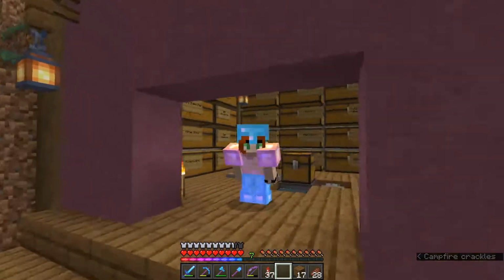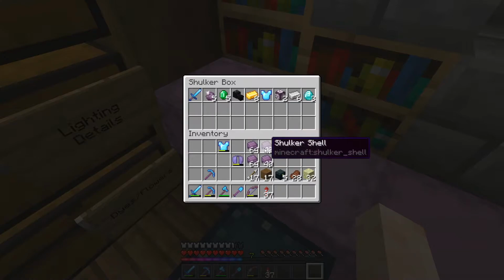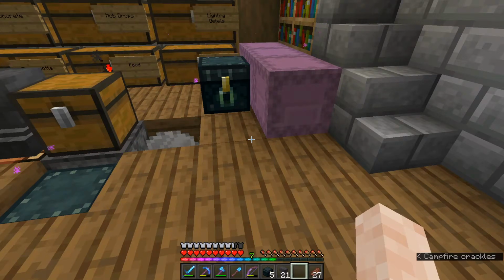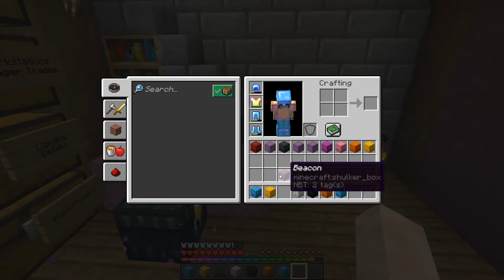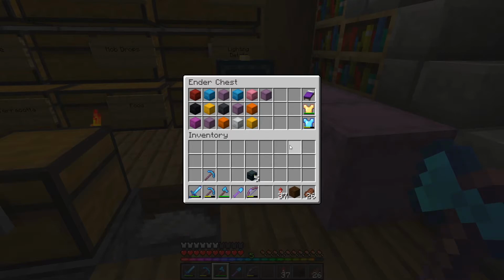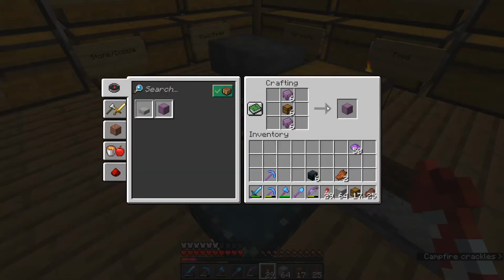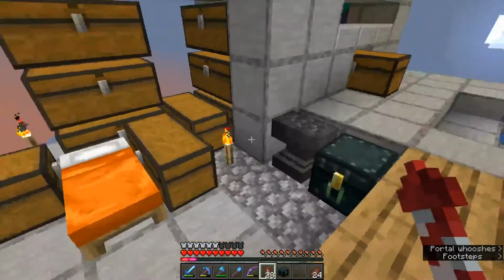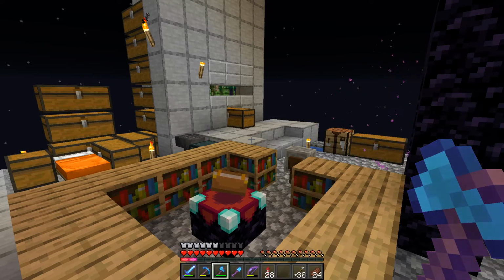Shulker Boxes! - Minecraft 1.16 Let's Play - (Episode 15)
Hiii! In Today's episode we organize our shulker boxes into our ender chest and I talk about a couple projects that are upcoming.

Kinda boring. Whatever lol.